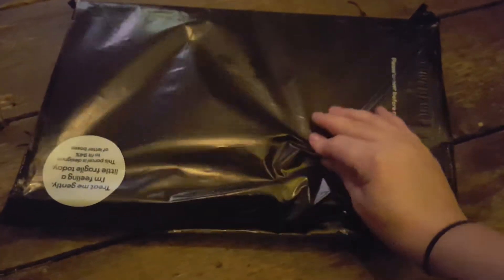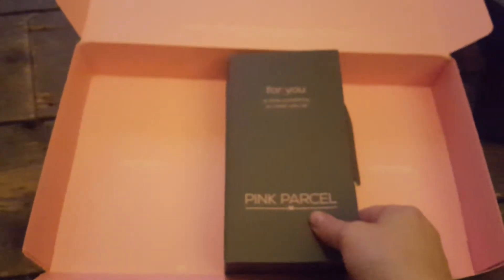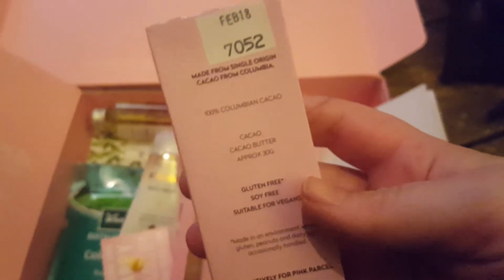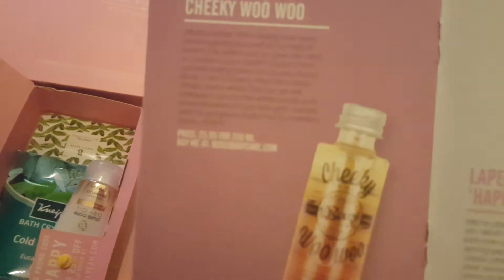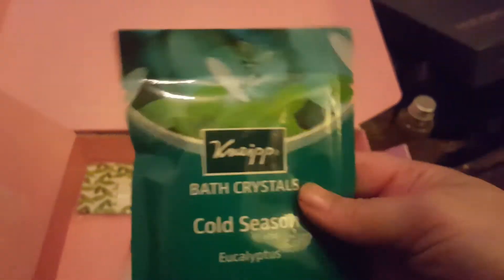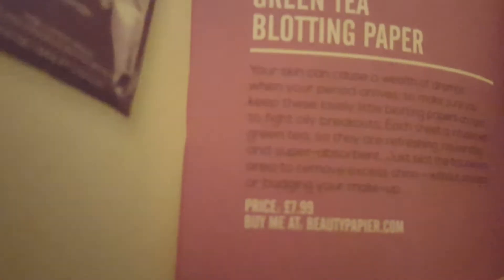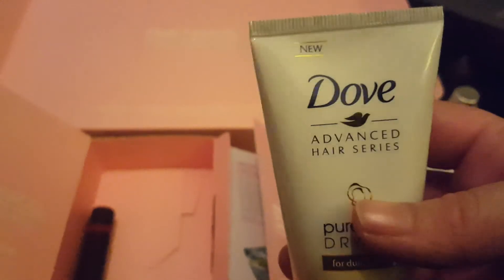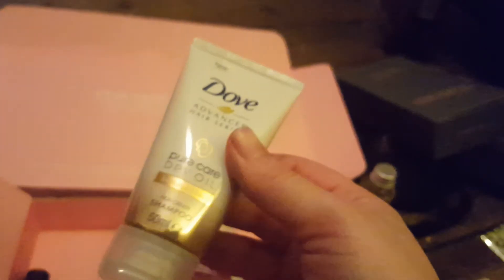PINK PARCEL UNBOXING | MARCH 2017